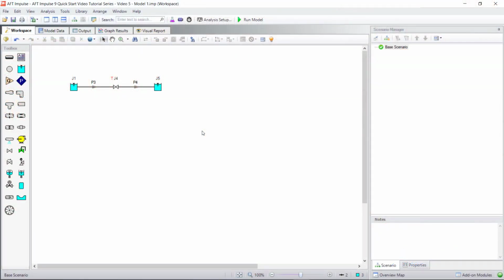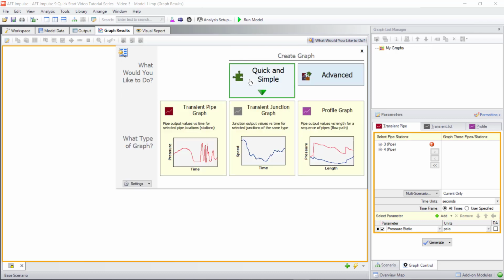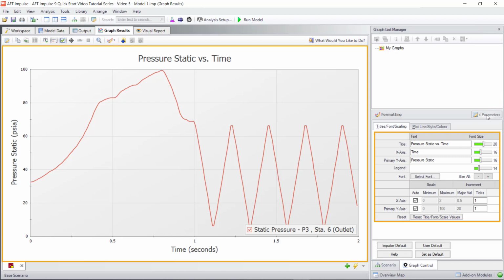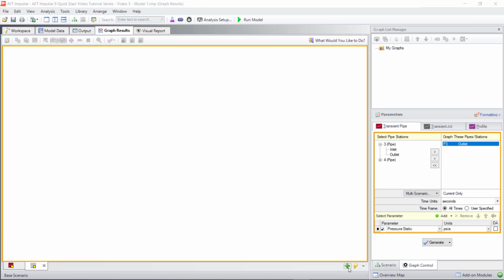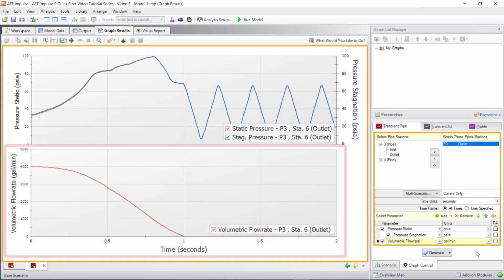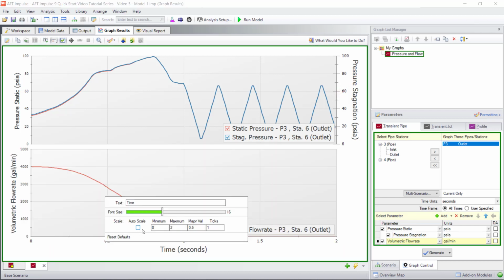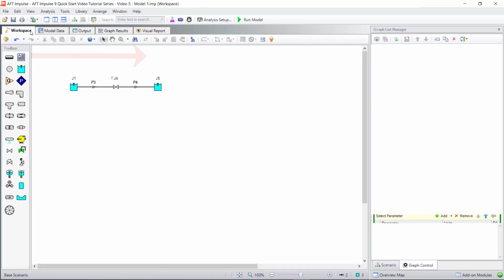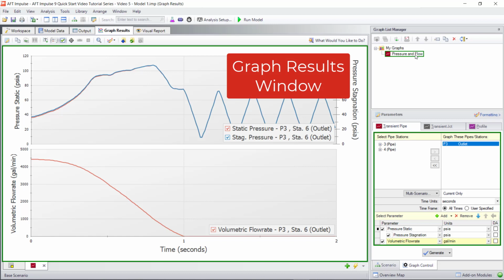Video 6: AFT Impulse Tutorial - Making Graphs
Video 6 of 6 teaches AFT Impulse users how to use the Graph Results window to make and save Transient Pipe graphs, dual y-axis graphs, and stacked graphs.